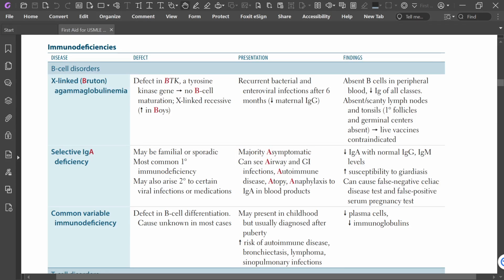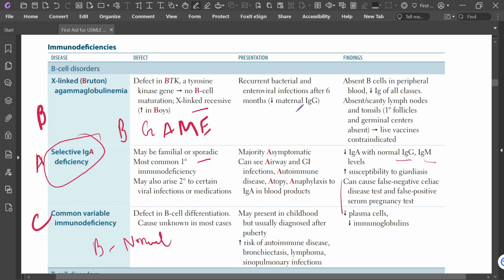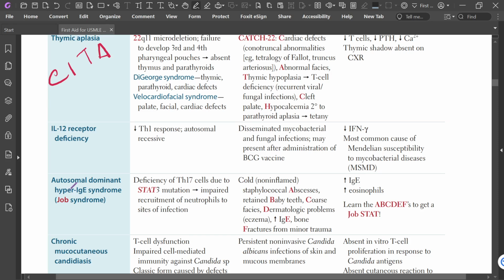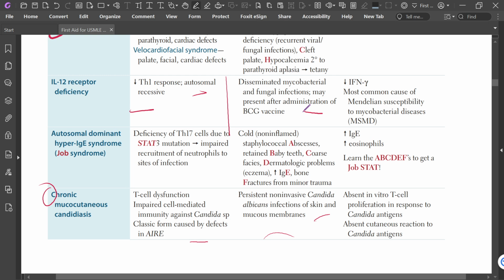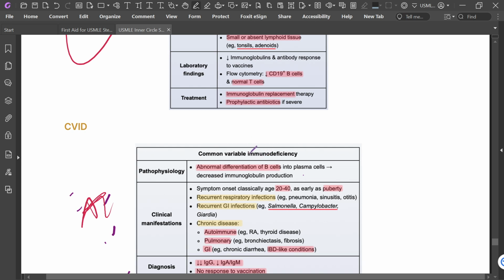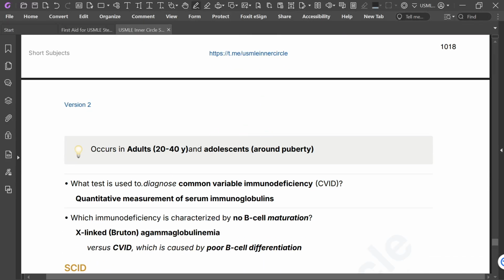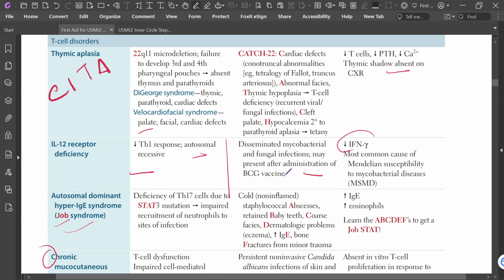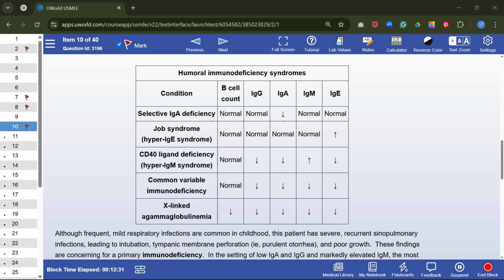B and T cell deficiency